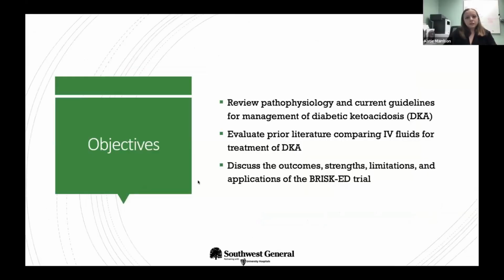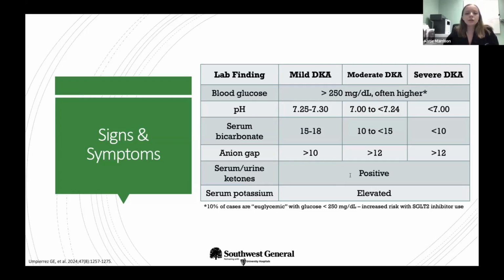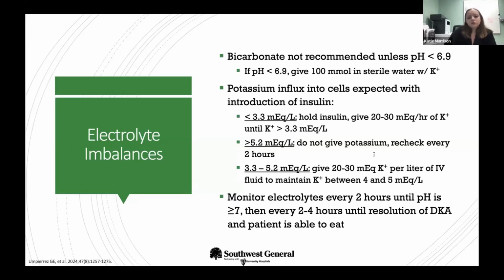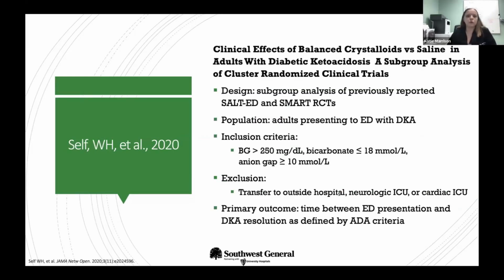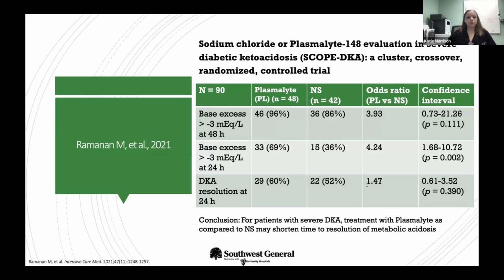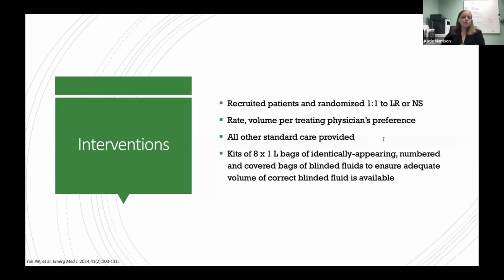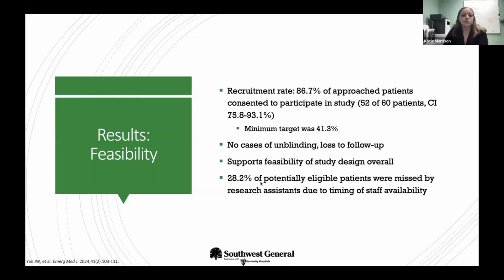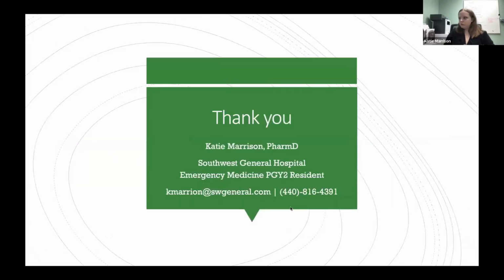Balanced Crystalloids vs Normal Saline for Diabetic Ketoacidosis in the ED: The BRISK-ED Trial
ACCP EM PRN Journal Club: September 2024

Presenter: Katie Marrison, PharmD | PGY2 Emergency Medicine Pharmacy Resident | Southwest General